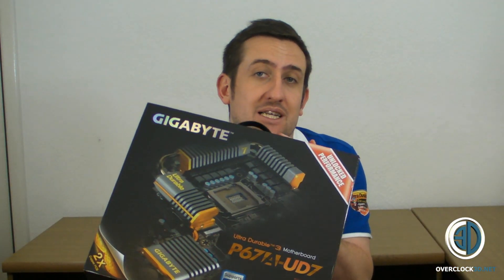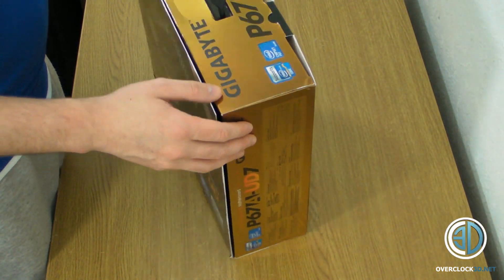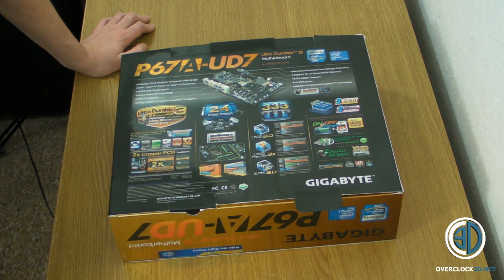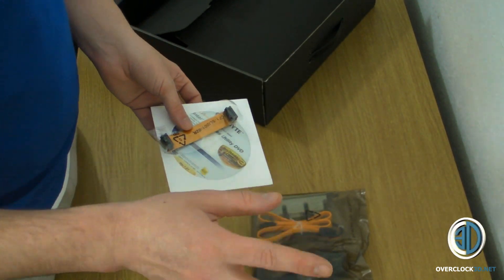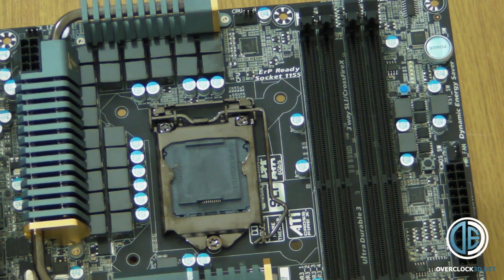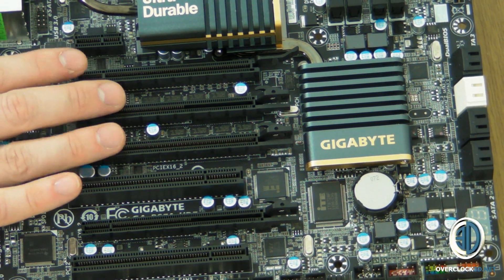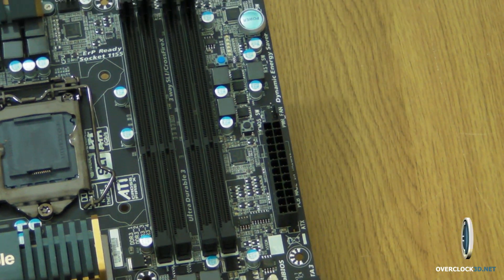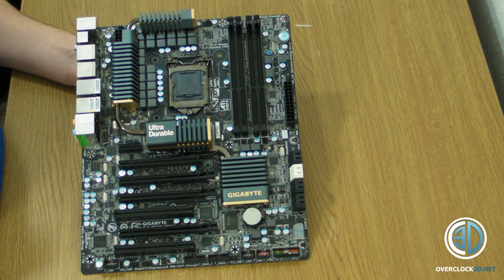Gigabyte P67 UD7 Exclusive FIRST LOOK 1155 Sandy Bridge